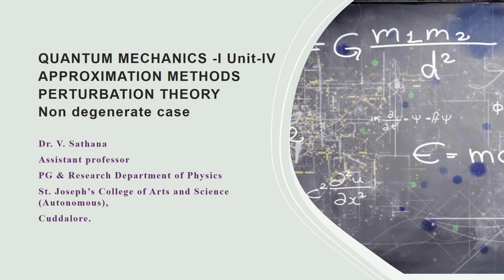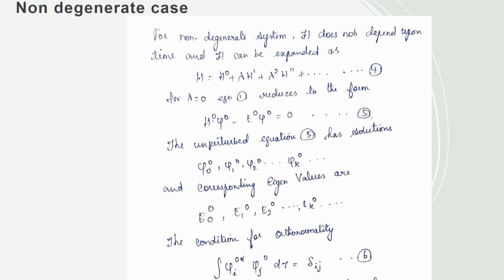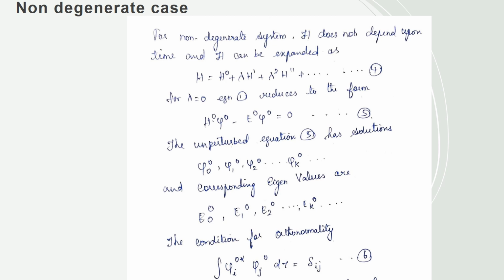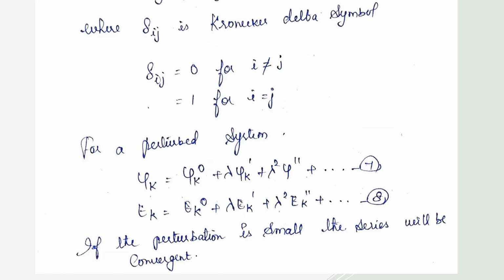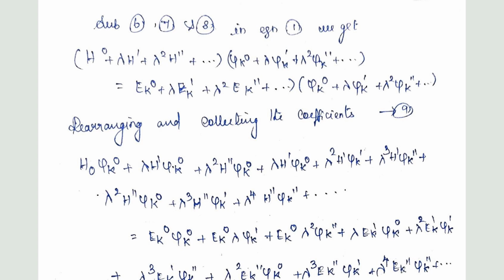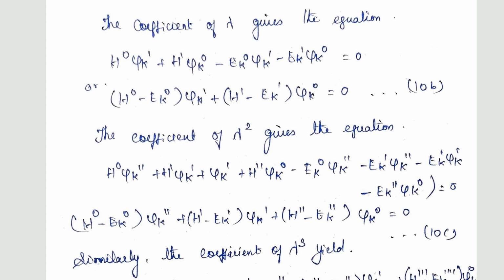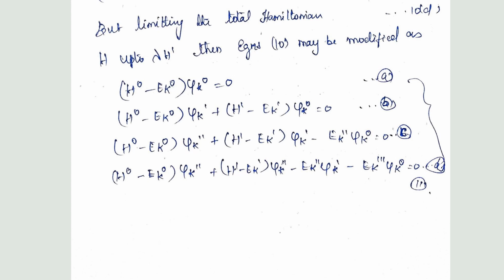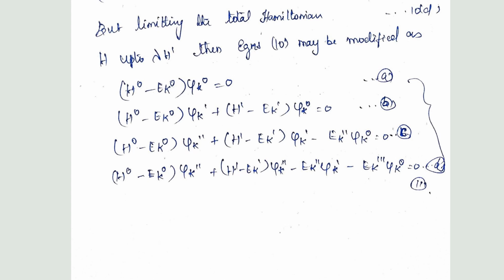SJCTNC-Dr.V.SATHANA-18PPH23-QUANTUM MECHANICS-1-UNIT 4-PERTURBATION-NON DEGENERATE CASE